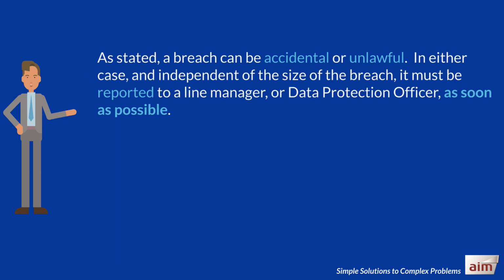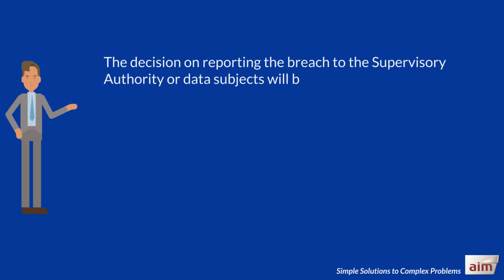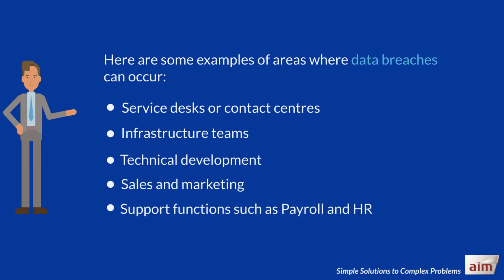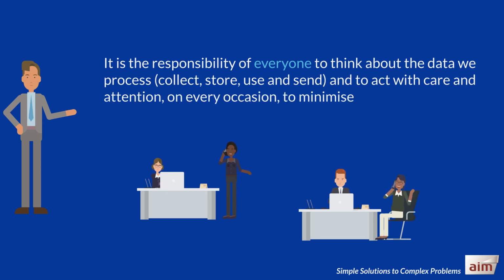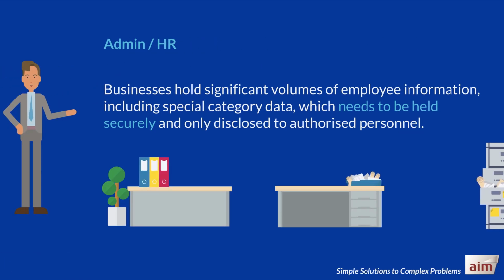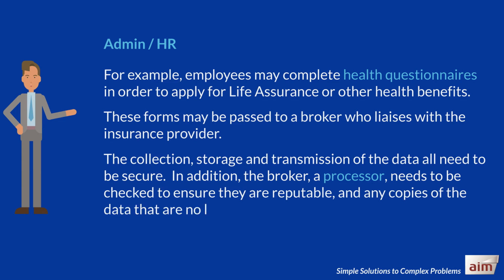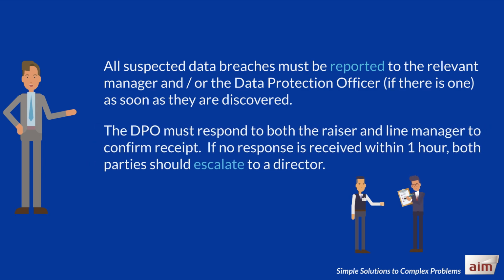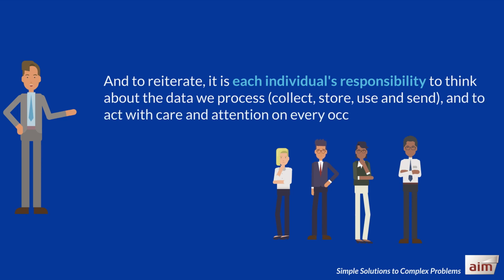GDPR Training by Aim - Module 10: Data Breaches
Data Breaches

At the end of this module you will have a basic understanding of:
- The management of data breaches
- Our personal responsibilities regarding data breaches

After reviewing Aim's GDPR Training videos, take the opportunity to complete our Advanced Data Protection Act and GDPR Training Assessment:
Once you have successfully passed the assessment, a Data Protection Act and GDPR Training certificate attested by Aim's DPO will be generated and emailed to you*.

*Please note these videos and associated certificates are provided on a fair usage basis.